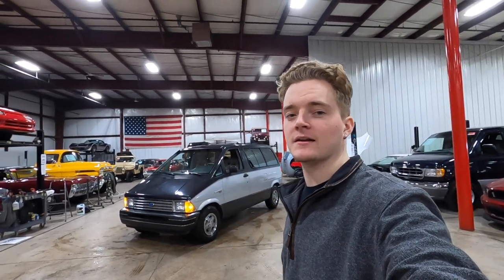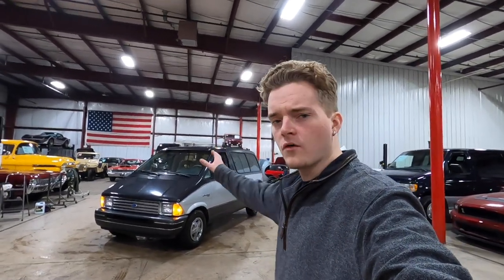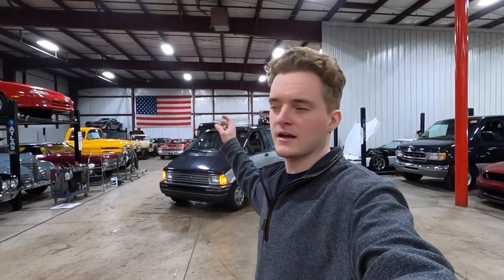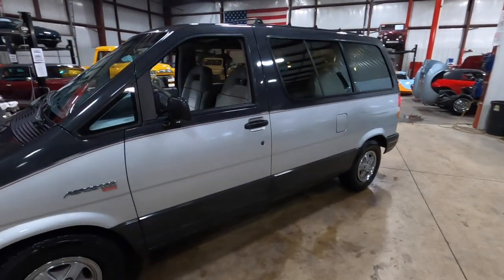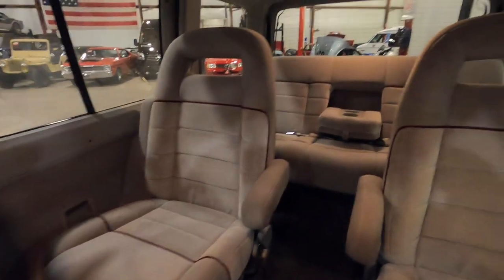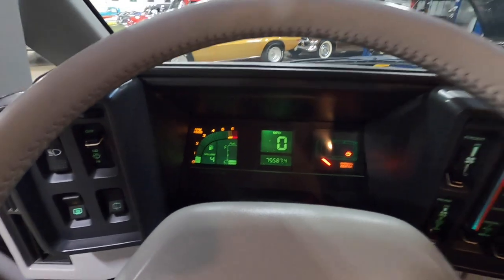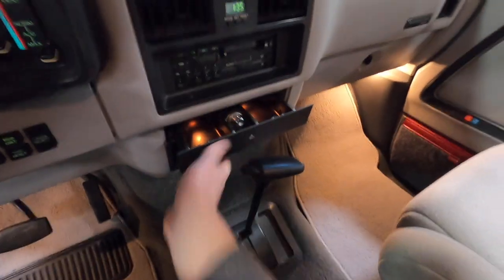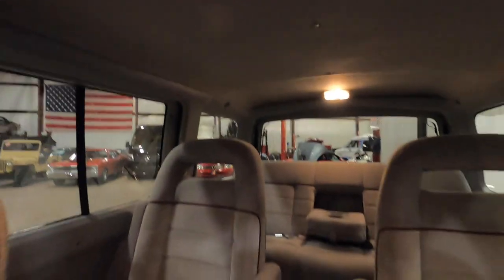1986 Ford Aerostar XLT - Overview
See 100+ photos, pricing & specs at: Coming soon!

1986 Ford Aerostar XLT For Sale - Walk Around Video (75K Miles)
This 1986 Ford Aerostar XLT walk around is brought to you by GR Auto Gallery, complete with underside of the Aerostar, as well as start up and running footage of the 1986 Ford Aerostar XLT.